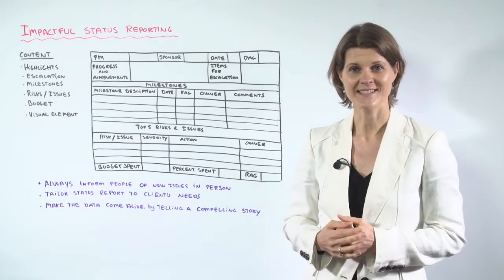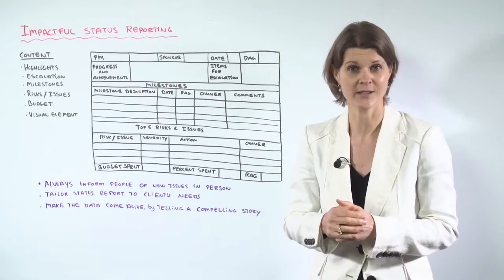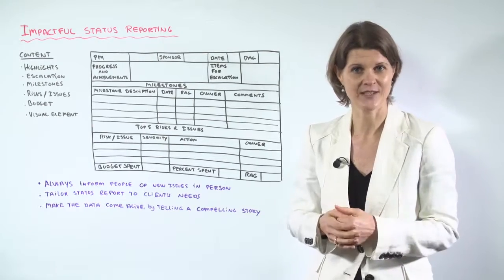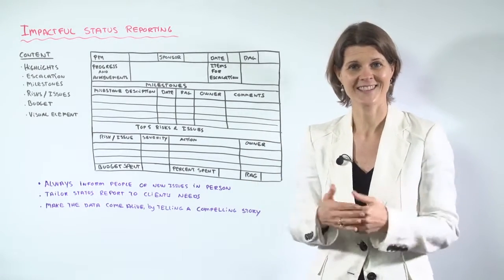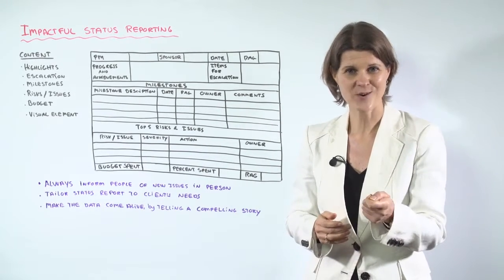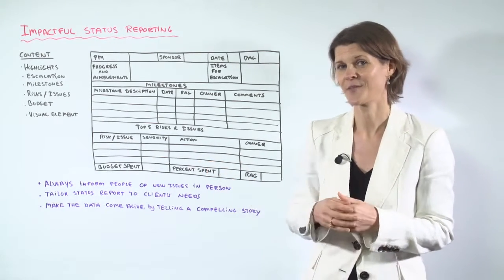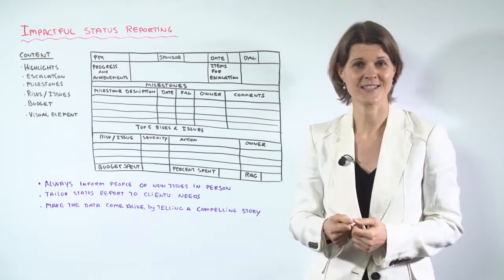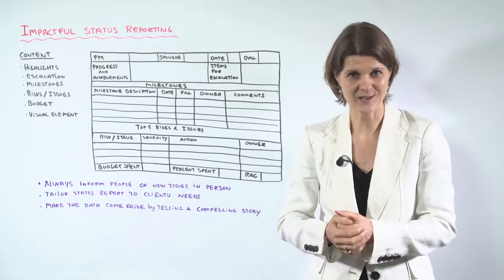6 Steps to Impactful Status Reporting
As part of ProjectManager.com series on leadership training, Leadership Coach, Susanne Madsen explains how to create weekly status report that has real relevance and impact on your stakeholders. Susanne Madsen is the author of "The Power of Project Leadership".